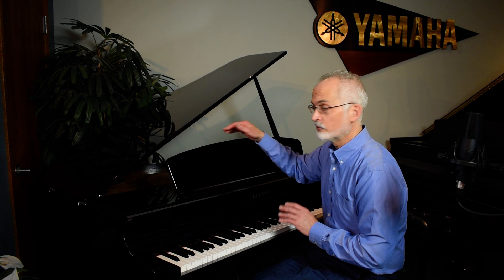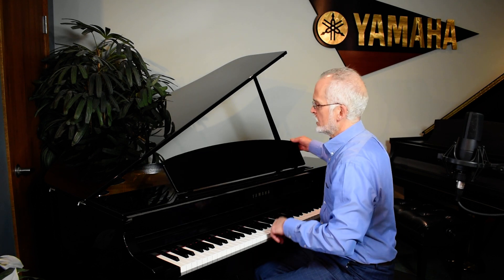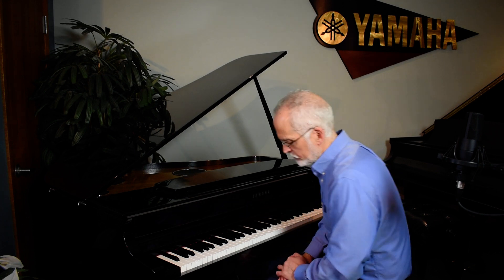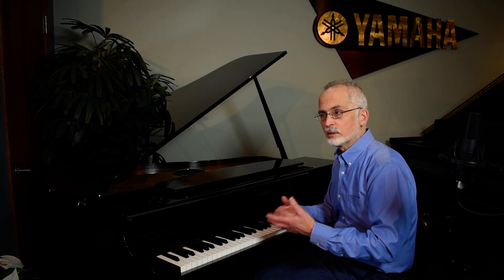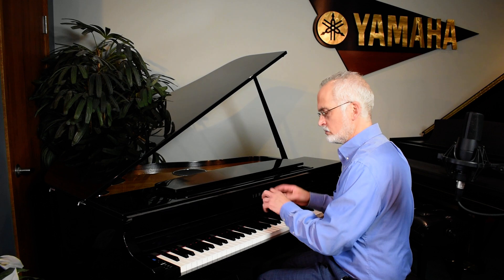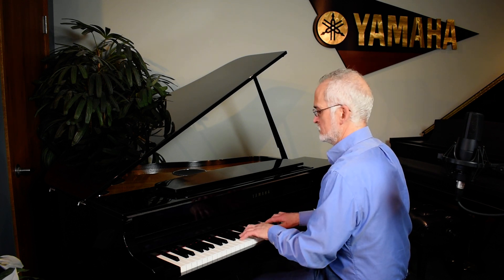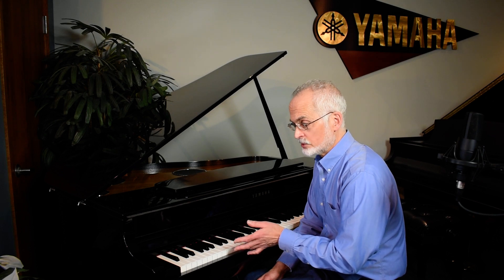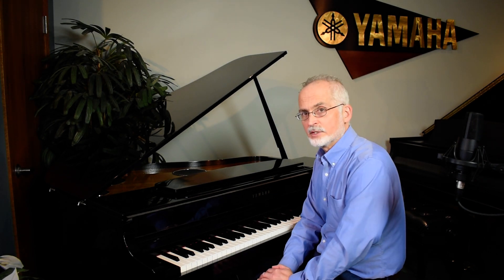Yamaha CLP-795GP Demo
The CLP-795GP is truly the pinnacle of Yamaha’s commitment to innovation and the pianist’s art. Presented in a stunning high-polish 4’ 1” grand-style cabinet, this Clavinova appeals to the discerning pianist who appreciates the best. The grand lid adjusts to two positions showcasing the elegant spruce soundboard that houses the speakers. The wooden-key, linear-graded hammer action with counter weights and the GP response damper pedals allow the player unlimited levels of expression, control, and nuance. The CVP-795GP boasts 53 voices, drum kits, and 480 XG voices that foster your creativity. It also features six speakers plus a spruce cone speaker powered by 300 watts providing ample sound projection. Bluetooth connectivity.